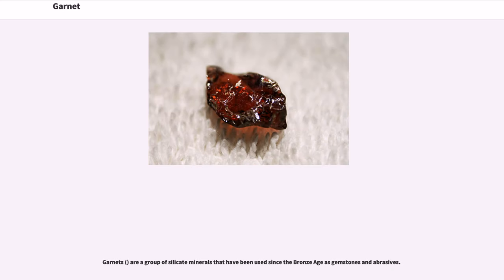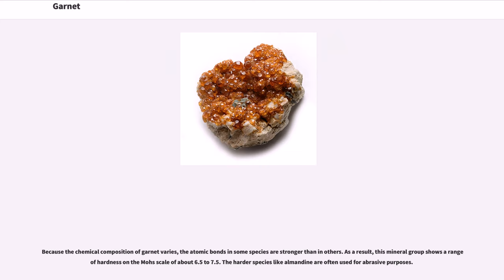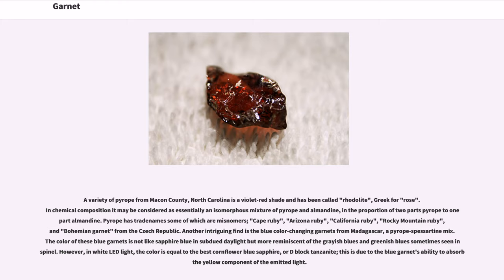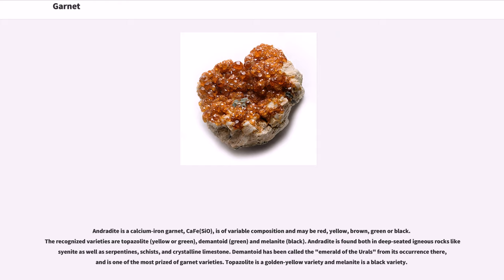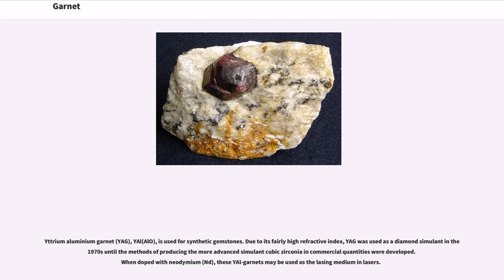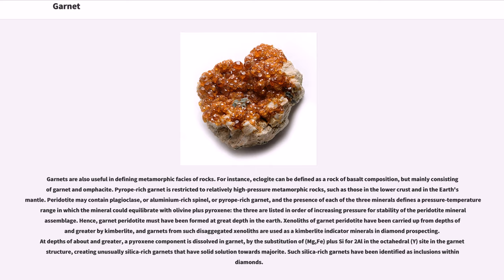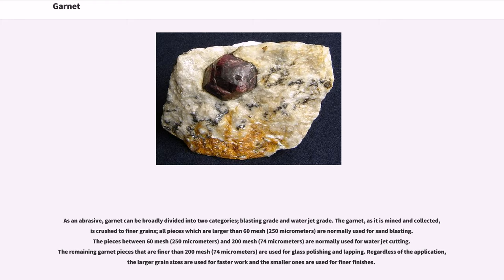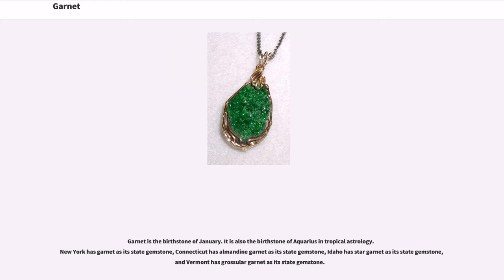Garnet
Garnets () are a group of silicate minerals that have been used since the Bronze Age as gemstones and abrasives.

All species of garnets possess similar physical properties and crystal forms, but differ in chemical composition. The different species are pyrope, almandine, spessartine, grossular (varieties of which are hessonite or cinnamon-stone and tsavorite), uvarovite and andradite. The garnets make up two solid solution series: pyrope-almandine-spessartine and uvarovite-grossular-andradite.

The word "garnet" comes from the 14th‑century Middle English word "gernet", meaning 'dark red'. It is derived from the Latin "granatus," from "granum" ('grain, seed'). This is possibly a reference to "mela granatum" or even "pomum granatum" ('pomegranate', "Punica granatum"), a plant whose fruits contain abundant and vivid red seed covers (arils), which are similar in shape, size, and color to some garnet crystals.

Garnet species are found in many colors including red, orange, yellow, green, purple, brown, blue, black, pink, and colorless, with reddish shades most common.
Garnet species' light transmission properties can range from the gemstone-quality transparent specimens to the opaque varieties used for industrial purposes as abrasives. The mineral's luster is categorized as vitreous (glass-like) or resinous (amber-like).

Garnets are nesosilicates having the general formula "X""Y"(SiO). The "X" site is usually occupied by divalent cations (Ca, Mg, Fe, Mn) and the "Y" site by trivalent cations (Al, Fe, Cr) in an octahedral/tetrahedral framework with [SiO] occupying the tetrahedra. Garnets are most often found in the dodecahedral crystal habit, but are also commonly found in the trapezohedron habit. (Note: the word "trapezohedron" as used here a...